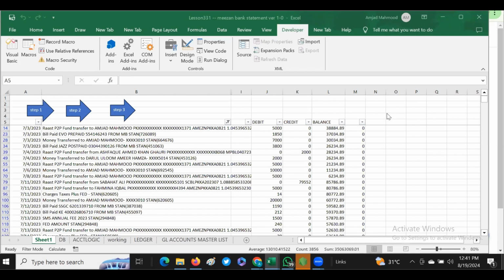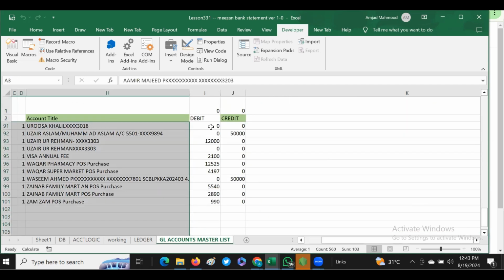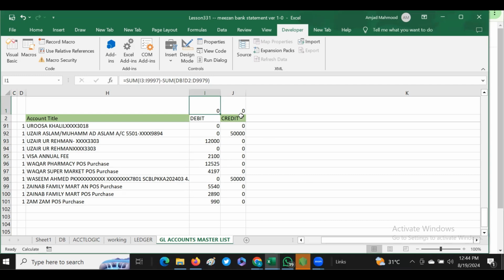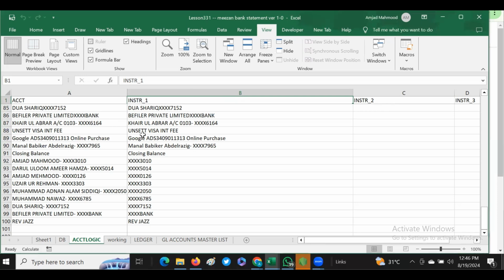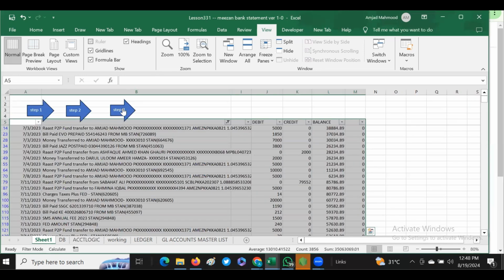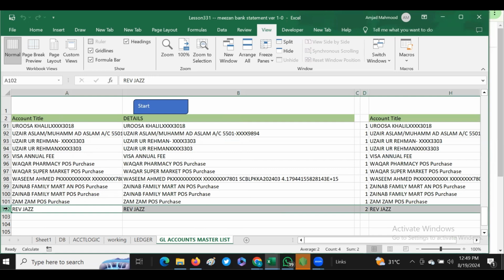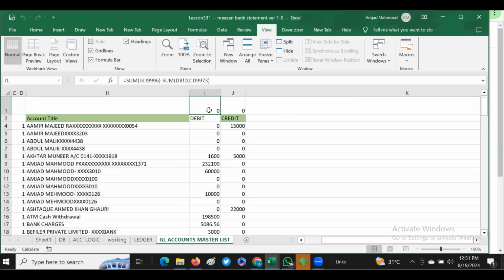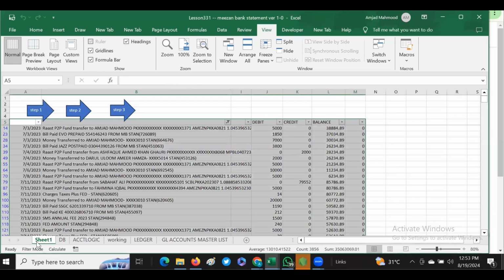Bank Statement excel/vba Part 5 (English)